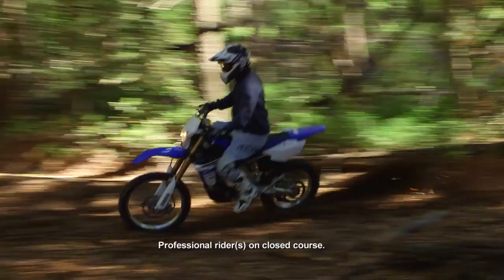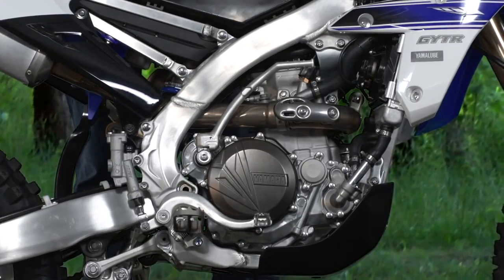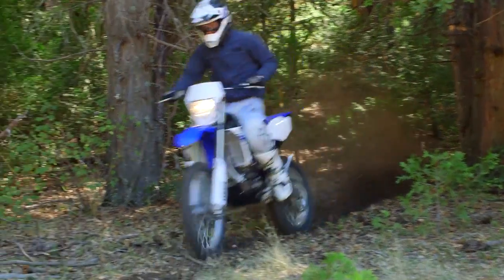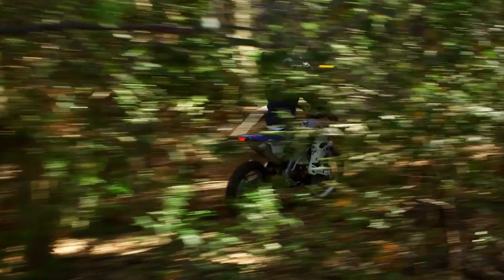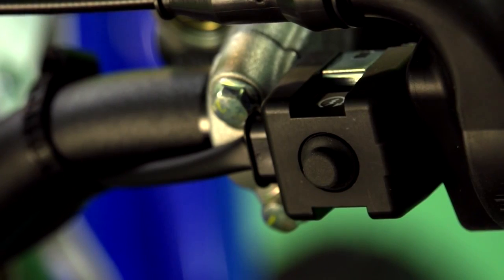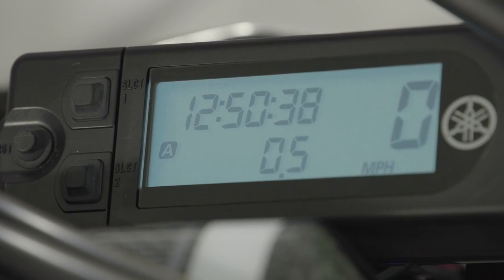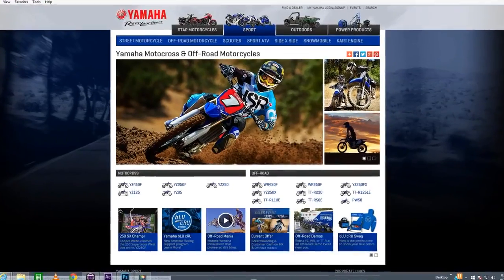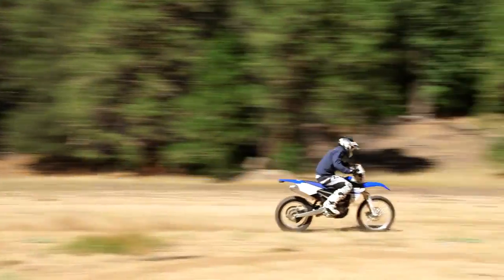2016 Yamaha WR450F Features &amp; Benefits Walk around YouTube 720p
The all‑new 2016 Yamaha WR450F will prove to be a great enduro race bike as well as an aggressive trail bike for riders looking for modern technology and performance.